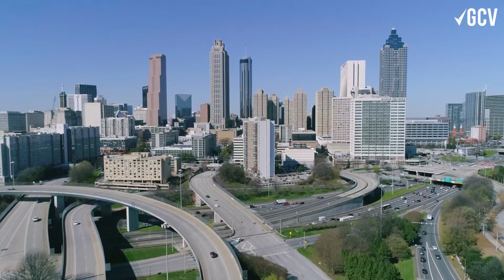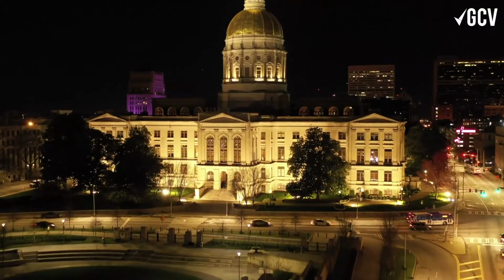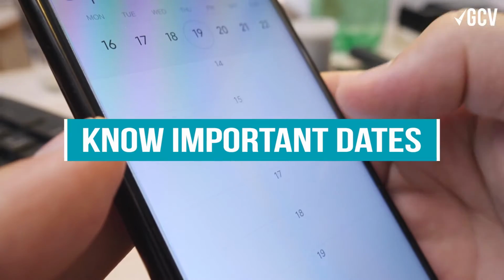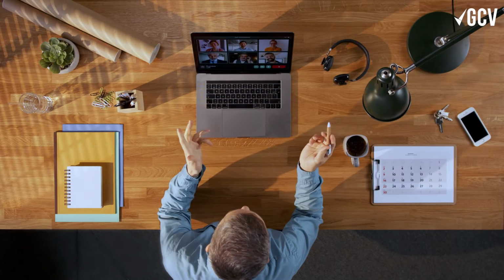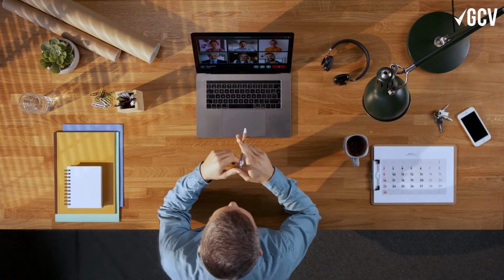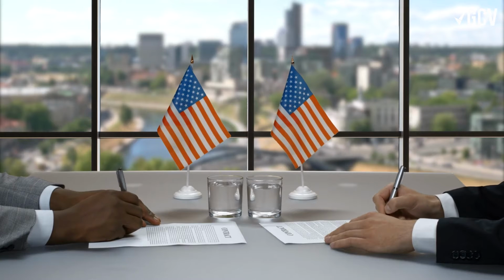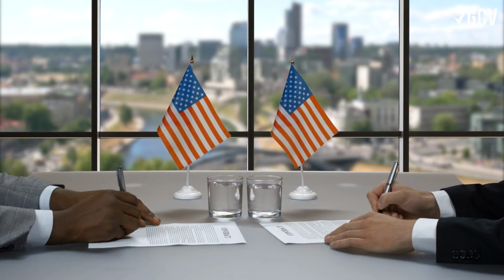Lobbying 101 - It's Easier Than You think!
What is lobbying??

Learn how to lobby in your local, city, or state elections!